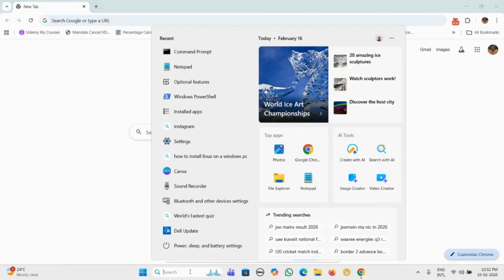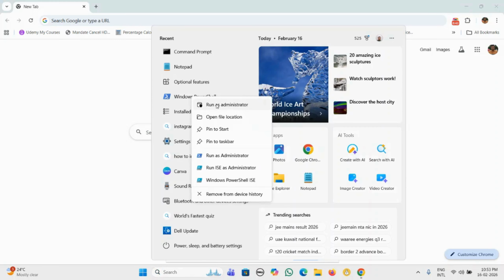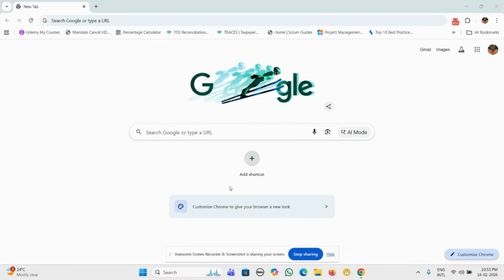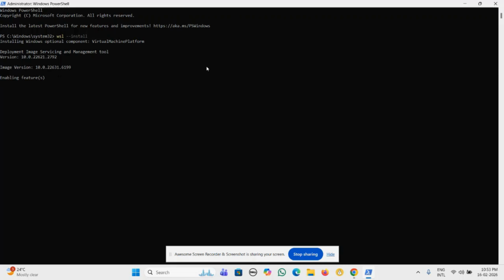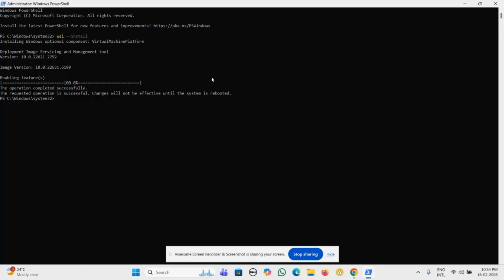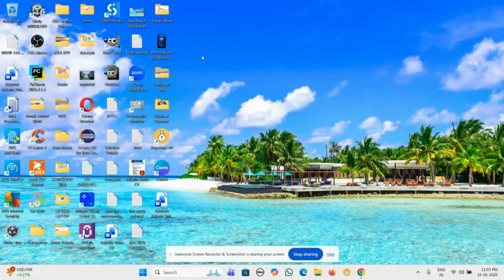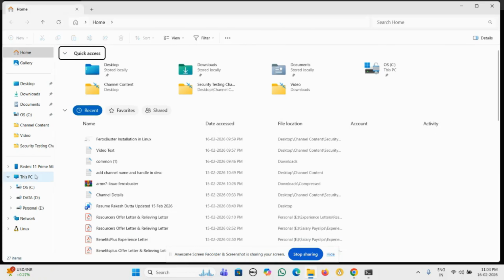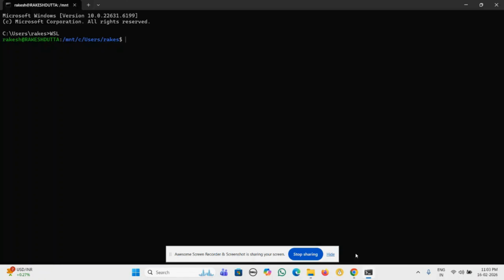Install Linux on Windows | Ubuntu Linux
Still stuck using only Windows? Today we unlock the real power — installing Linux inside Windows. Welcome to ThePenTestLab, where your system becomes your playground.

In this video I will show you how to Install Linux over Windows Operating System.